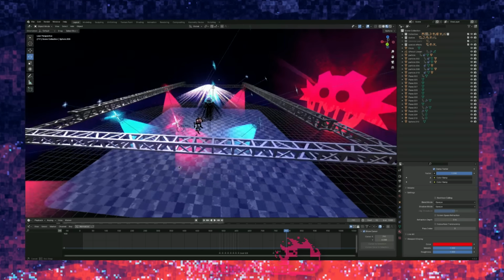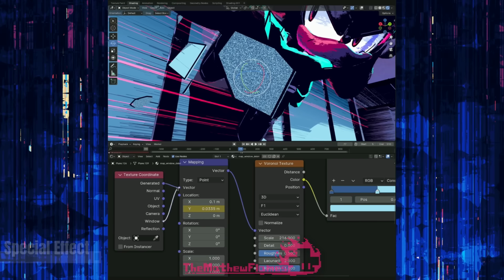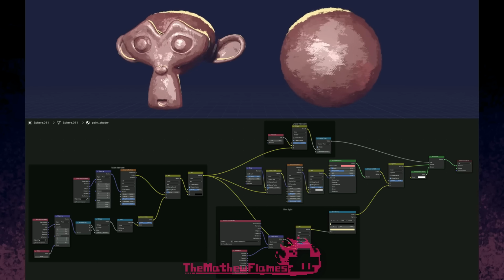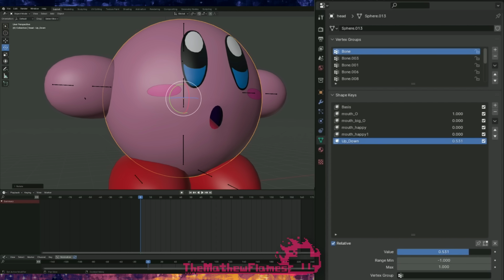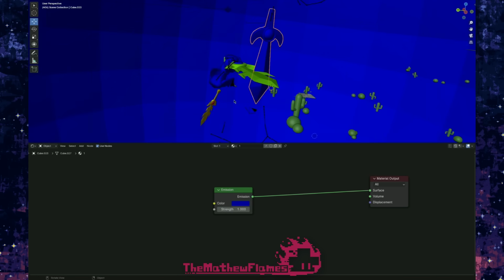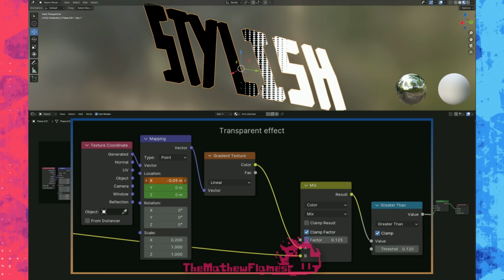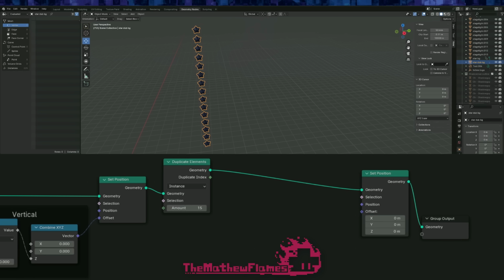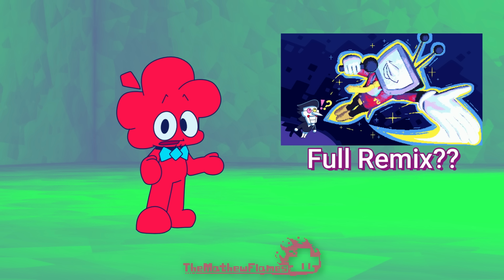How I made my stylized 3D animations in Blender (Behind The Scenes, 100k sub special)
Full course on each 5 animations with detailed explanations. It has BUNCH of tutorial so be prepared to watch a movie long behind the scenes. And, is the first time where I actually talk to my audience. Basically I decide to mix things up.

Videos includes
-Shadow as John Wick (Keanu Reeves 3D Animation Parody)
-Jack Black Movie Industry Take Over (3D Animation Parody)
-Kirby and Meta Knight Stylized Showdown (Fan 3D Animation)
-Eggman and Gerald Dance Off (Sonic Movie 3 Animation Parody)
-Tenna steals Spamton's Spotlight (Deltarune Animation)

That's right. ALL FIVE. And damn it took so long to edit these together.

0:00 Introduction
1:23 Shadow as John Wick
10:16 Jack Black Movie Industry Take Over
14:58 Kirby and Meta Knight Stylized Showdown
23:38 Eggman and Gerald Dance Off
28:46 Tenna steals Spamton's Spotlight
38:29 Conclusion

Permission! ▶ You are allowed to use my videos/animations for YouTube poop, remix, reviews, reactions, make subtitles in different language (dubs) or any other kind of edits. As long you credit me, I’m completely fine with you using my content for edits. But reuploads and monetizing compilation with my videos are not allowed. I don’t want to deal with that nonsense. :/

For COPPA
My content is not directed to kids because it contains violence, intense & cinematic special effects and a bit of comic mischief. My content is for PG, but is not directed to younger audience. Thank you.